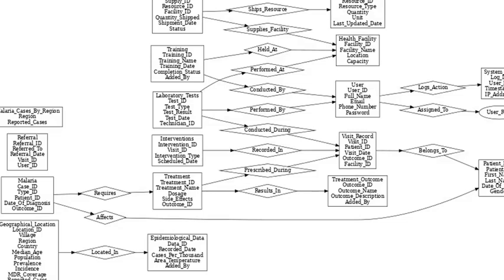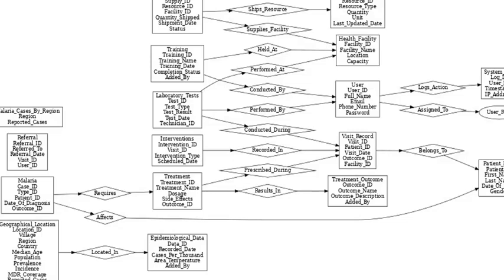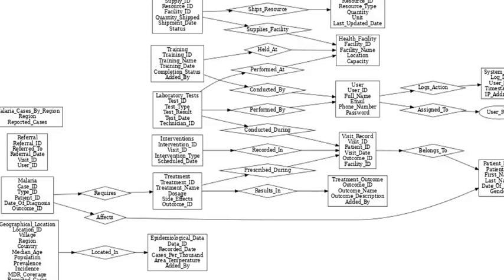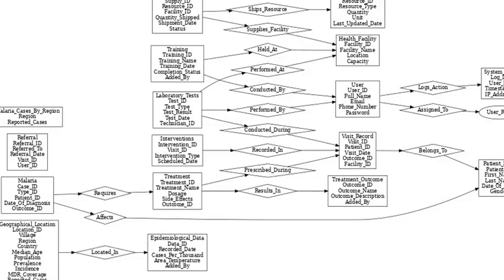chens notation explanation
EXPLANATION OF THE CHENS NOTATION ERD